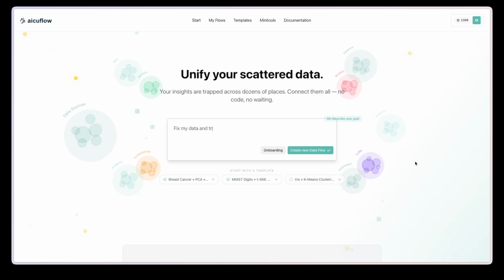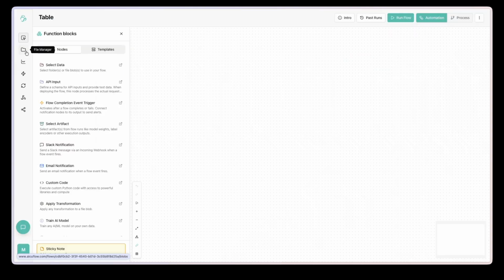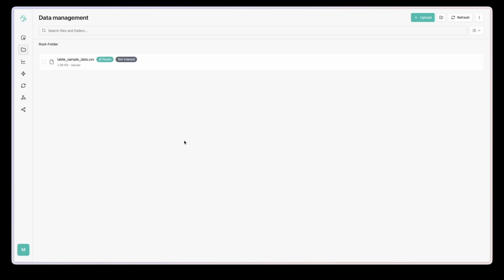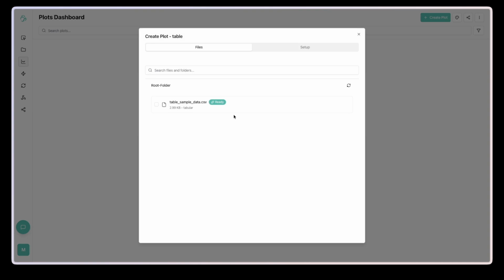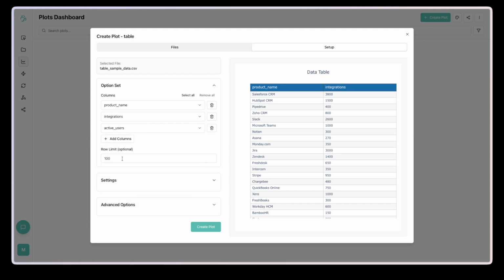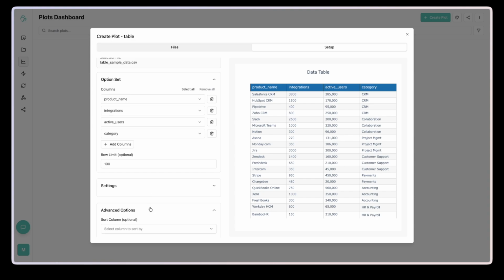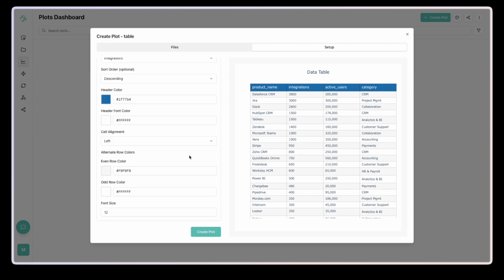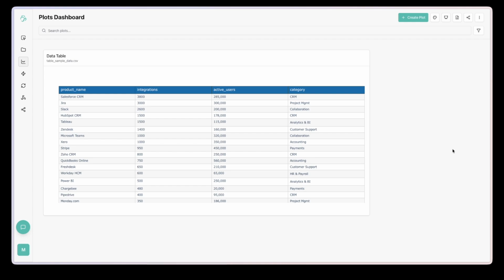Table Plot | Beautiful Plots & Dashboards with aicuflow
Learn how to easily compare SaaS products and organize your datasets by building a custom Table plot with aicuflow. In this step-by-step tutorial, we walk through uploading your CSV data, selecting crucial columns like active users and integrations, setting up advanced custom sorting, and applying a high-contrast theme for maximum readability.

All done in just a few clicks (and perfectly sorted for your next report :)).

▬ Chapters ▬▬▬▬▬▬▬▬▬▬▬▬▬▬▬

00:00 Introduction – Comparing SaaS Products with Table Plots
00:15 Uploading the CSV Dataset
00:22 Navigating to the Plots Dashboard
00:28 Setting Up a New Table Plot
00:38 Selecting Key Columns
00:54 Using Advanced Options for Custom Sorting
01:04 Setting Descending Sort Order
01:07 Creating the Table Plot
01:13 Customizing Styling and Applying Theme
01:20 Reviewing the Final Export-Ready Plot
01:25 Outro and Resources

Next steps: Exporting your custom data tables to share with your team

▬ Socials ▬▬▬▬▬▬▬▬▬▬▬▬▬▬▬▬

▬ Resources ▬▬▬▬▬▬▬▬▬▬▬▬▬▬▬▬▬